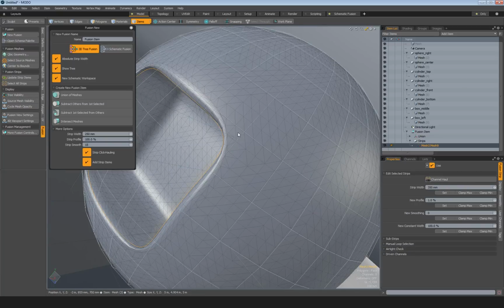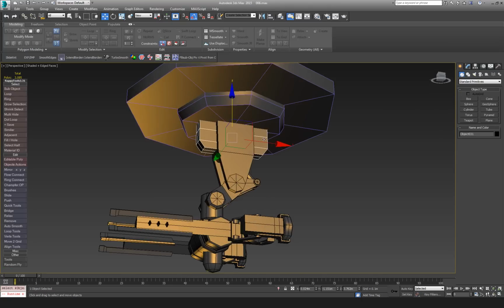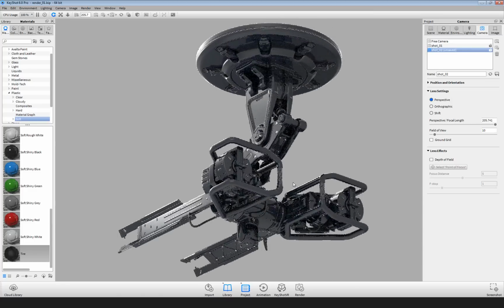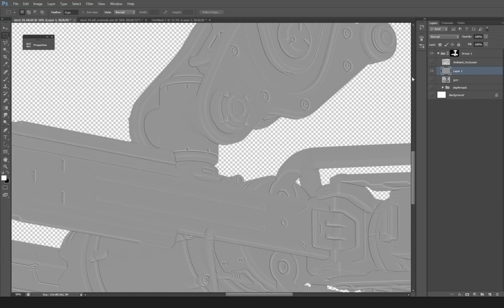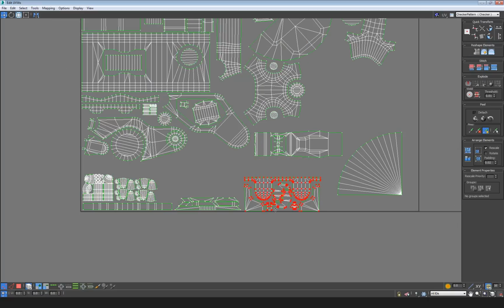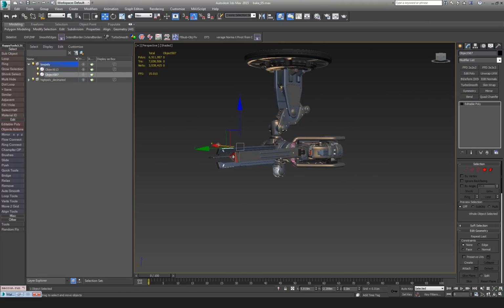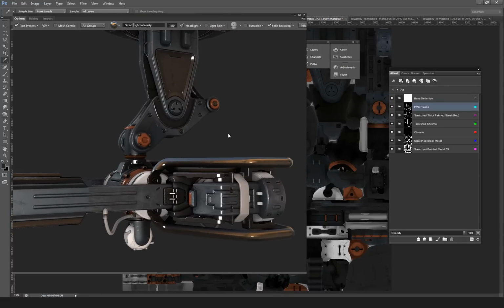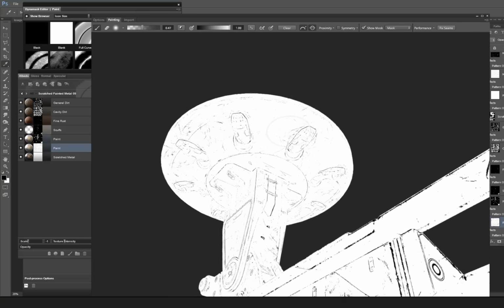Ultimate Hardsurface Tutorial: Turretgun Complete Edition - 3DS Max/Quixel Suite/Marmoset/Modo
Hey guys, this is the trailer for the Turretgun Ultimate Hardsurface Tutorial.

This course contains over 40 hours of video - I will teach you how to become an expert game artist, focusing on all the techniques necessary to create an amazing looking, stand of the art PBR game asset.
This tutorial has everything, from the basics of Max, Meshfusion, Zbrush, DDO and Marmoset to all the advanced techniques, scripts and plugins that I use on a day to day basis in my over 12 year long career in video games.

Software used: 3Ds Max, Modo Meshfusion, Zbrush, Keyshot, Photoshop, Quixel DDO, Xnormal, Marmoset Toolbag 2.

You can find more images of the final asset here:

Cheers, Simon